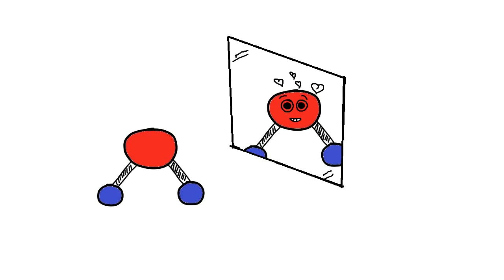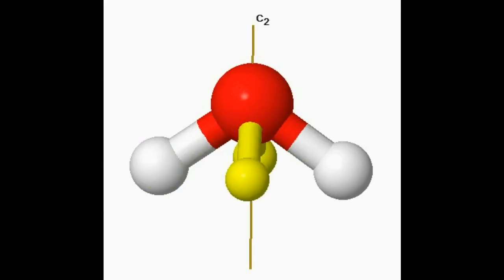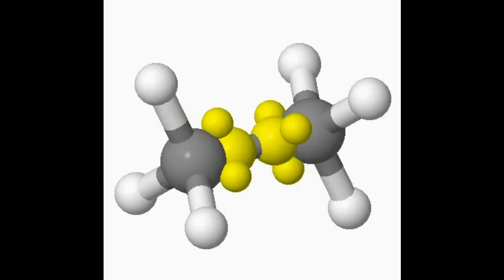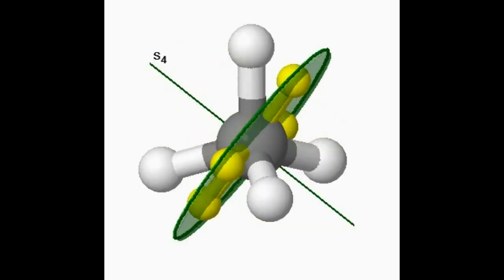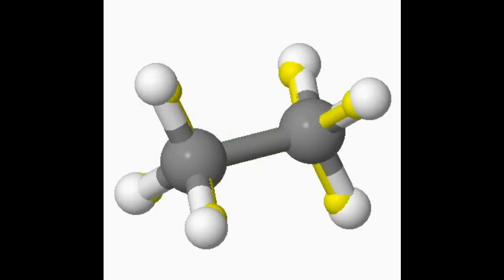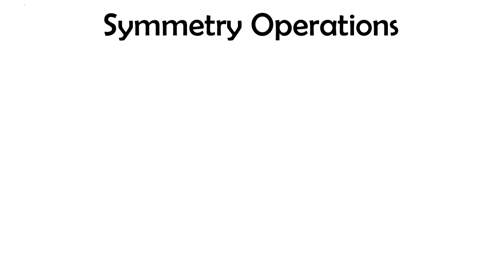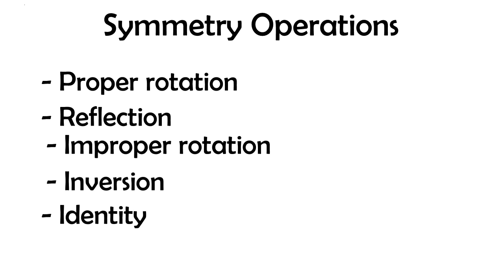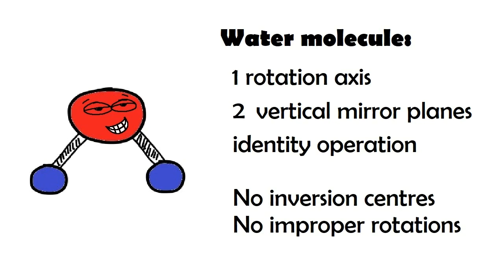Symmetry operations Part 7 | Summary